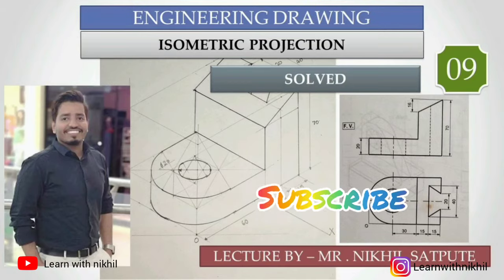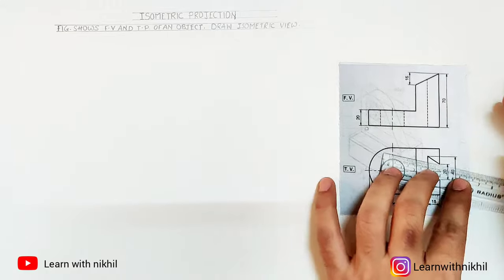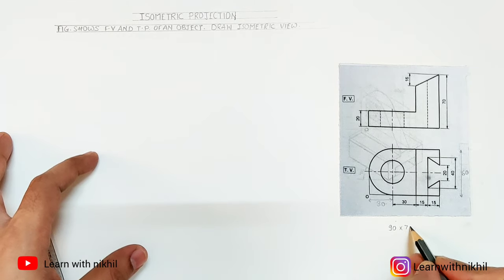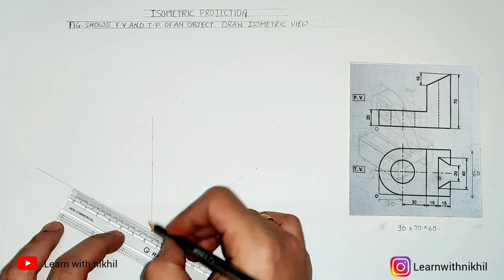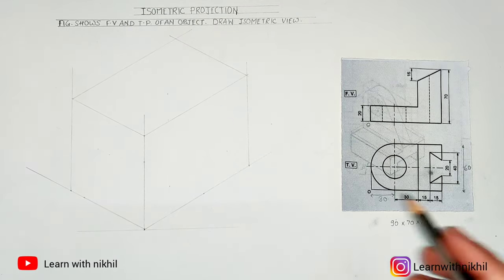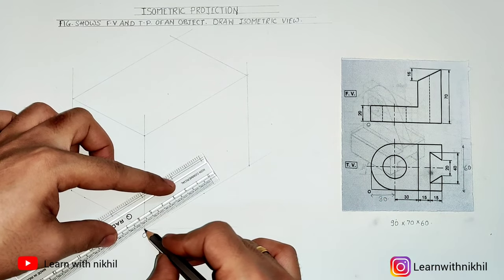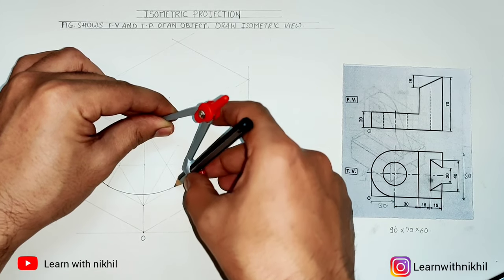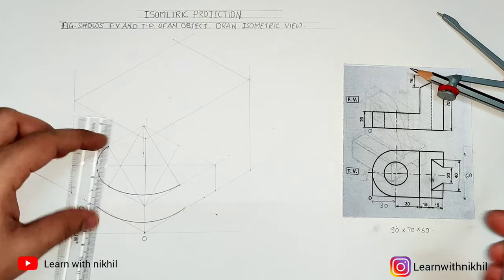Engineering Drawing | Isometric Drawing Problem 09 | Easy Drawing Techniques | Learn with nikhil